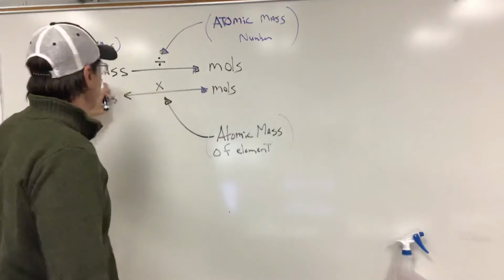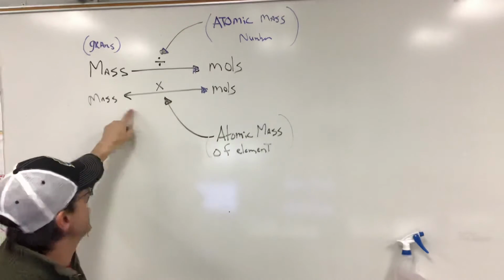January 15, 2021